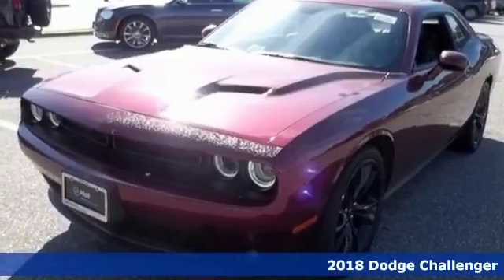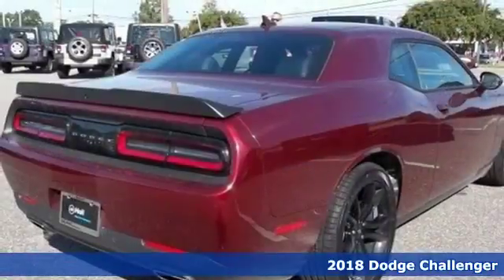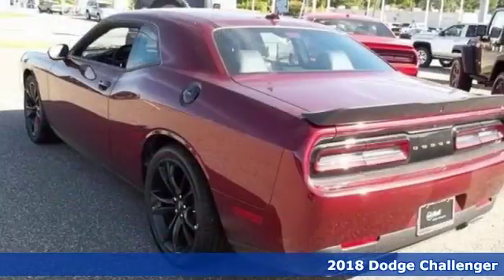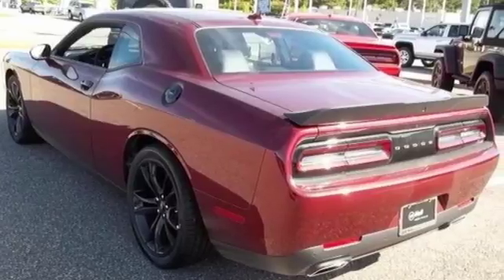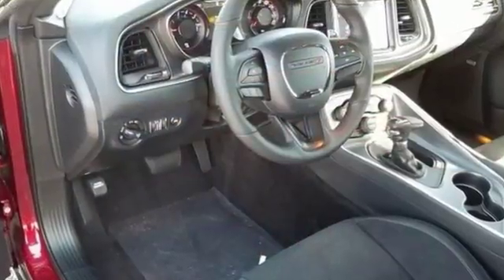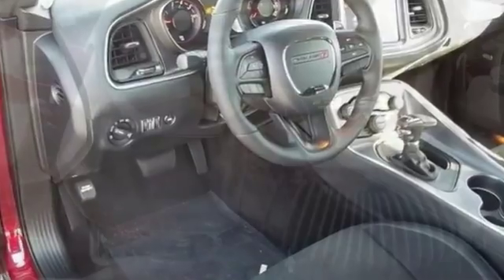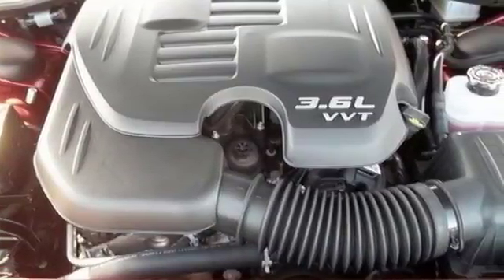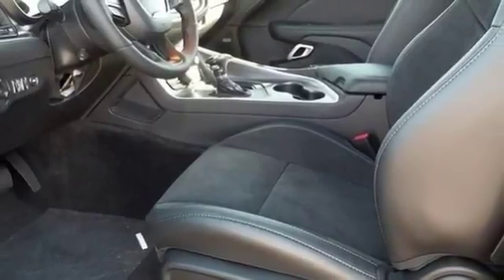New 2018 Dodge Challenger Chesapeake VA Norfolk, VA #21186000 - SOLD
Year: 2018
Make: Dodge
Model: Challenger
Trim: SXT
Engine: 3.6L V6 24V VVT
Transmission: 8-Speed Automatic
Color: Red
Interior: Black
Stock #: 21186000
VIN: 2C3CDZAGXJH149793

Address:
3353 Western Branch Blvd